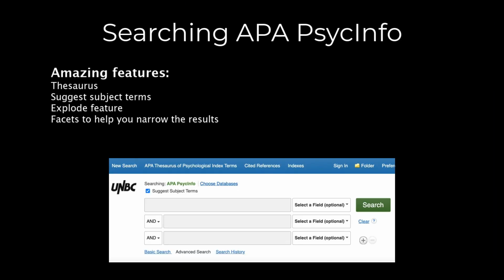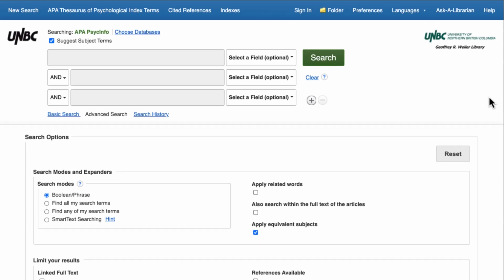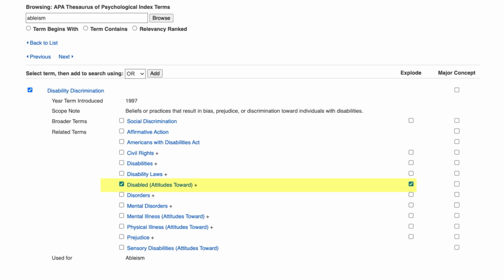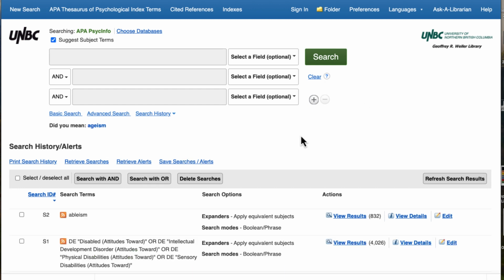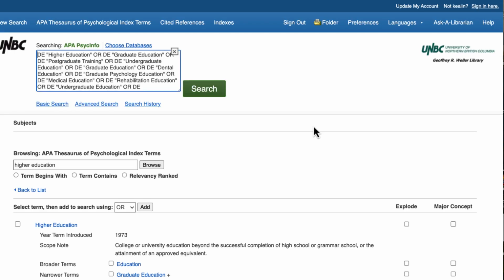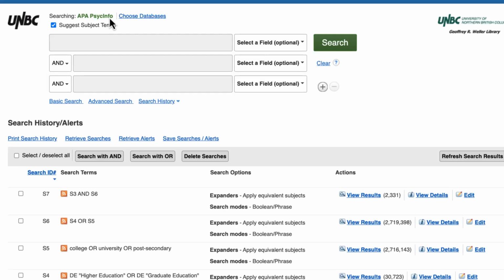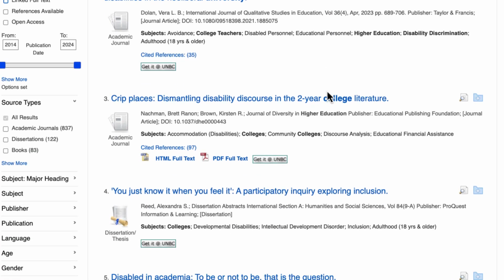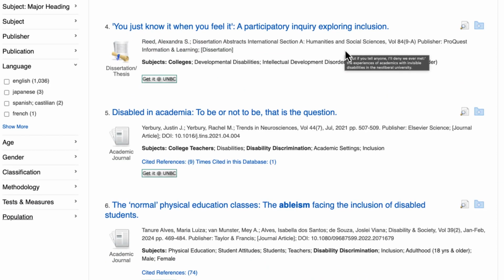Searching PsycInfo 2024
Video showing you how to search PsycInfo using its great features.